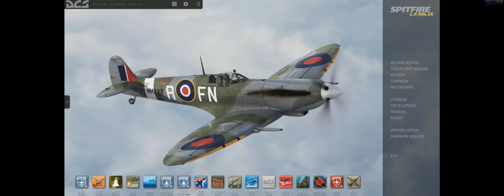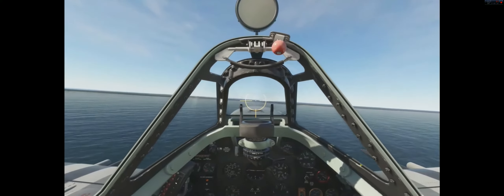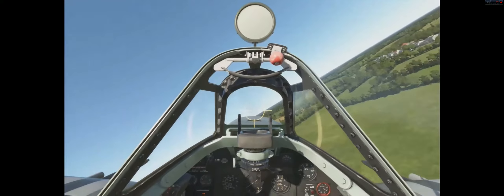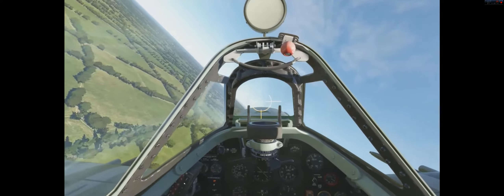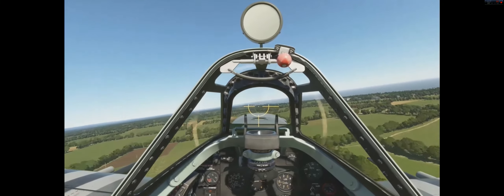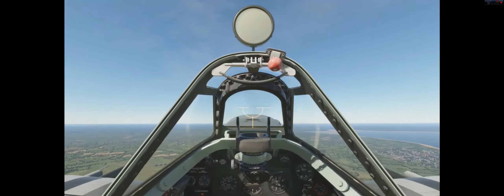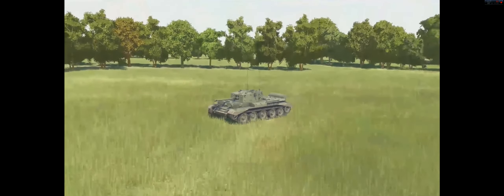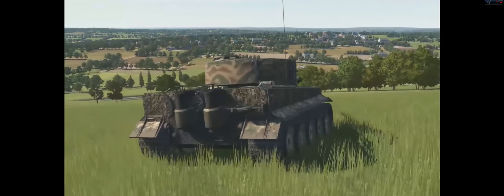DCS: Normandy 1944 Map Live Stream